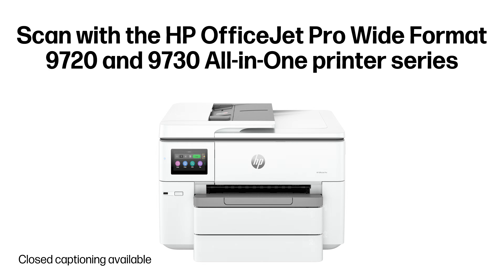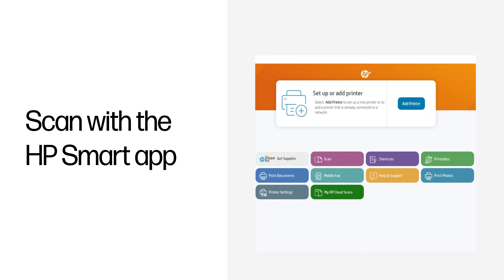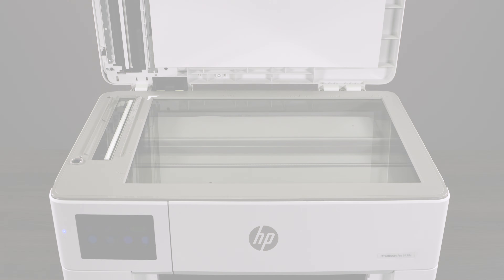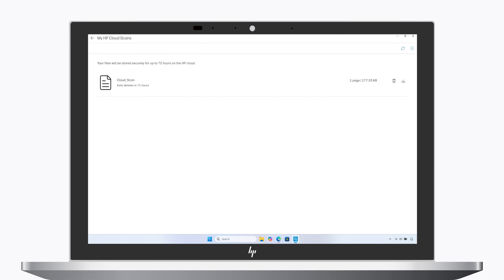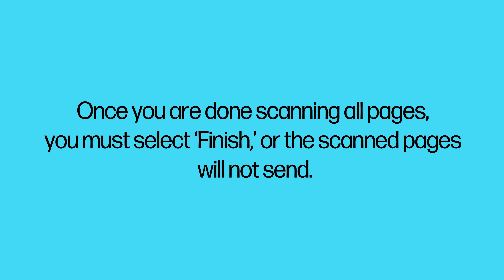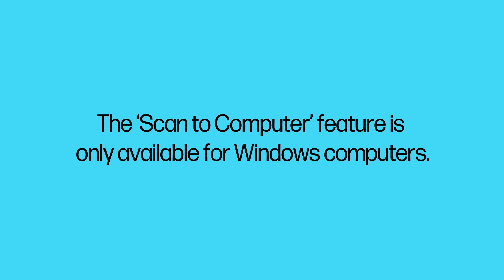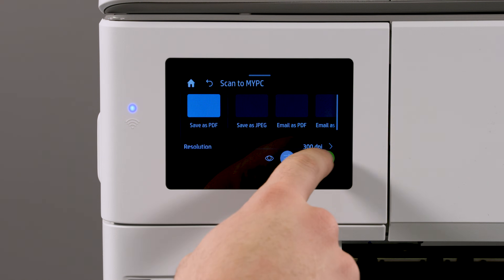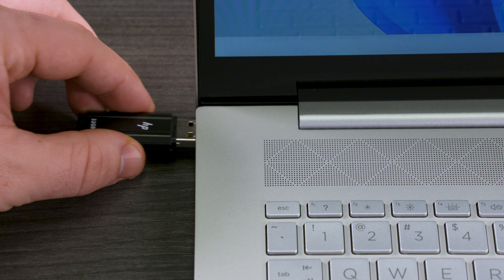How to scan | HP OfficeJet Pro Wide Format 9720 and 9730 All-in-One printer series |HP Support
There are a variety of different ways to scan with your HP OfficeJet Pro Wide Format All-in-One printer. Watch this video to learn how to scan from the printer control panel as well as scan from the HP Smart app on your computer, tablet, or smartphone. This video also covers how to load paper onto the scanner glass and into the document feeder.

Chapters:
00:00 Introduction
00:57 Scan with the HP Smart app
01:45 Use the ‘Scan to Email’ feature
02:38 Use the ‘Scan to Cloud’ feature
04:24 Use the ‘Scan to Computer’ feature
05:36 Use the ‘Scan to USB’ feature

This video applies to the following models:
- HP OfficeJet Pro Wide Format All-in-One Printer, 9720, 9720e, 9730, 9730e